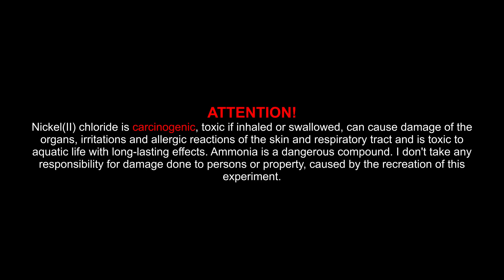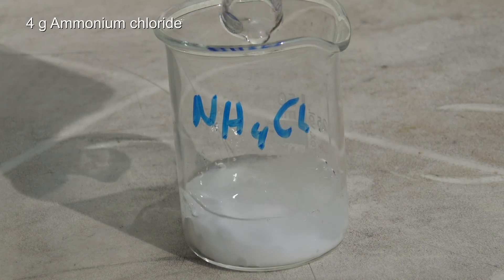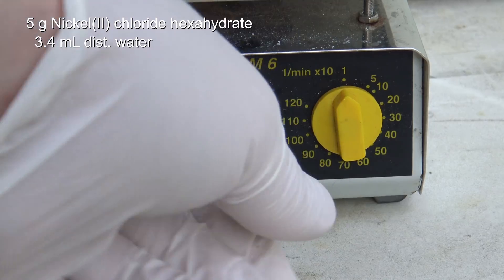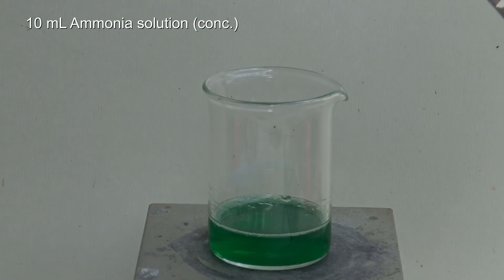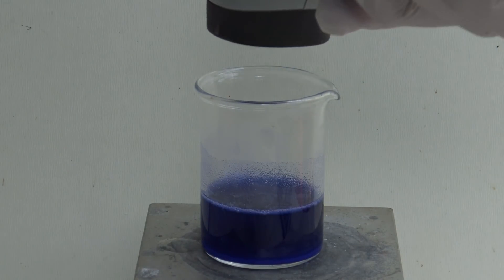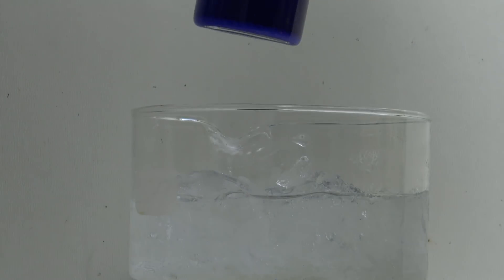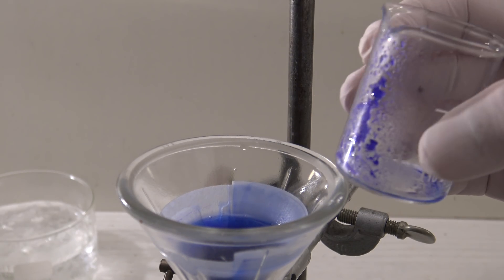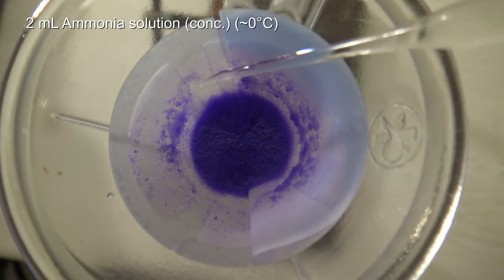Preparation of Hexamminenickel(II) chloride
In this video the preparation of a complex is shown which is often made by students at universities.